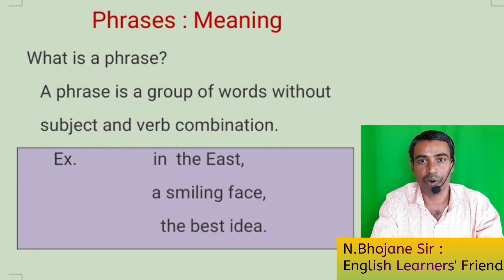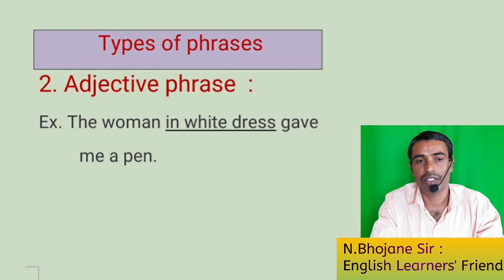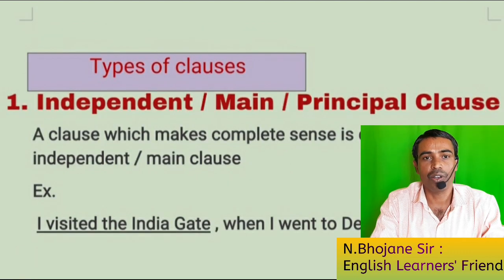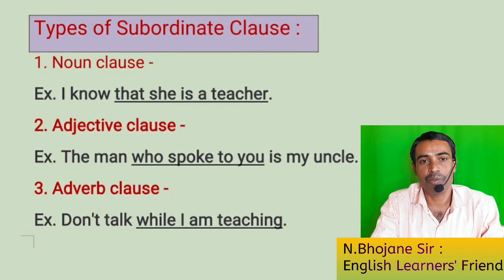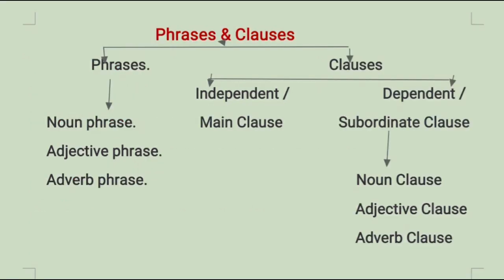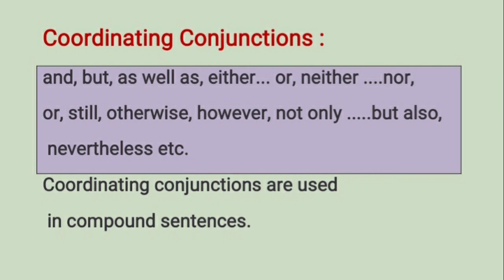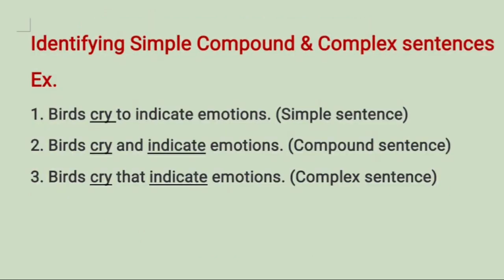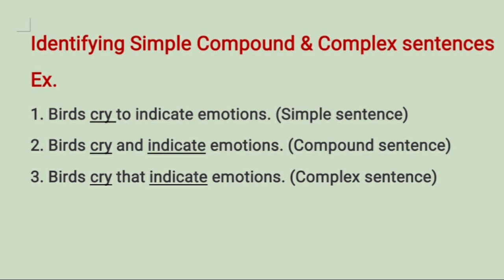Phrases and Clauses in English Grammar || Identifying Simple, Compound & Complex Sentences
Phrase -
A group of words without subject - verb combination.
Ex. In the East

Clause-
A group of words with subject - verb combination.
Ex. The sun rises in the East.

1. Simple Sentence-
One Main clause

2. Compound Sentence-
Two Main Clauses

3. Complex sentence-
One Main Clause & One Subordinate Clause